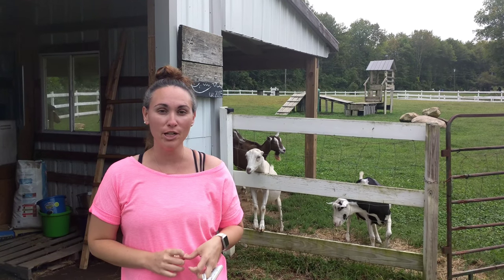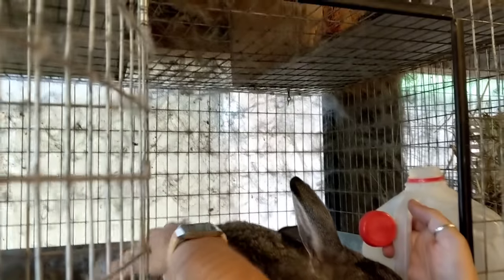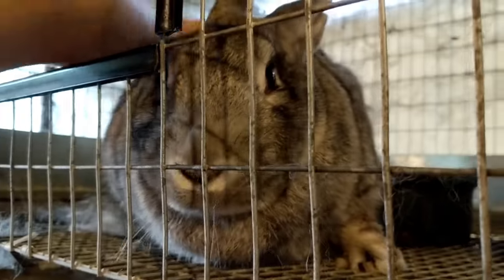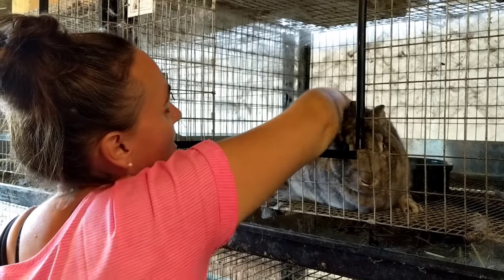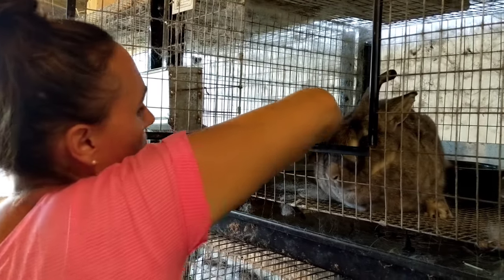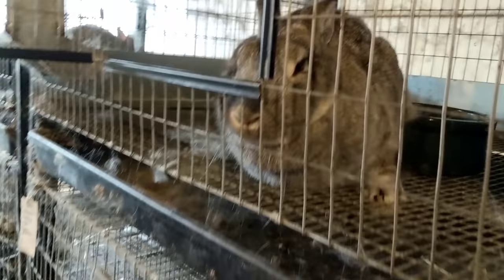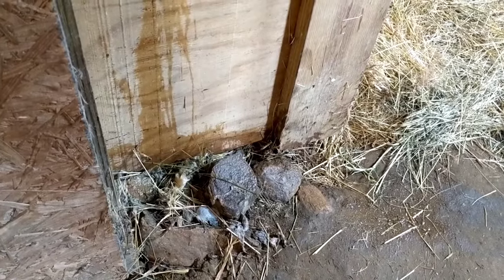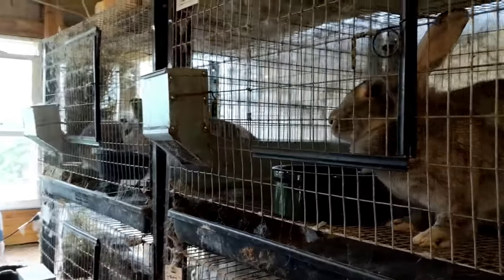Is my rabbit molting? - 2018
This rabbit is molting It's Perfectly Normal.

This way you're notified when we post new content.

--- Swanky Sauce ---
Swanky Hot
Swanky Mid

--- Tools
Hoof Trimmers
Drench gun
Teat dip foaming applicator
Big barn fan

-- Supplies --
Teat dip

--- Clothing ---
Muck Boots Arctic Sport Rubber High Performance
Carhartt Brushed Fleece Sherpa Lined Sweatshirt

Where to find more information about our operation...

Or
Amazon
Swanky Hot
Swanky Mid

For more information about Swanky Sauce ® and the day to day of building a sauce brand please follow us on...